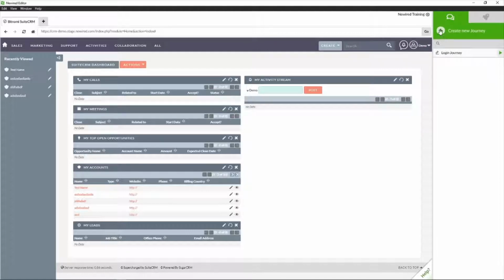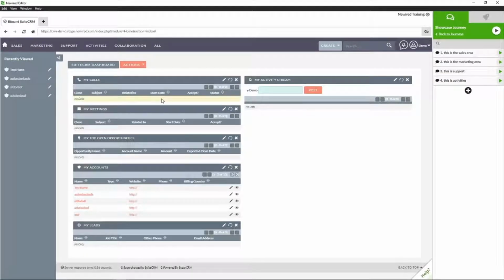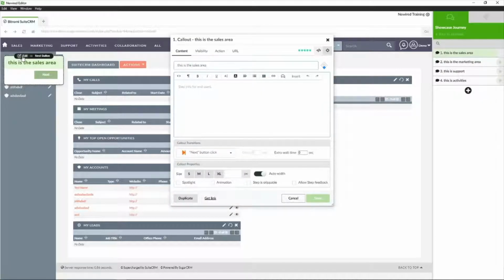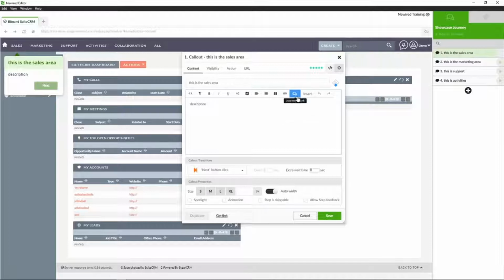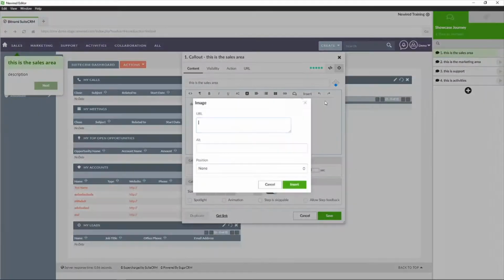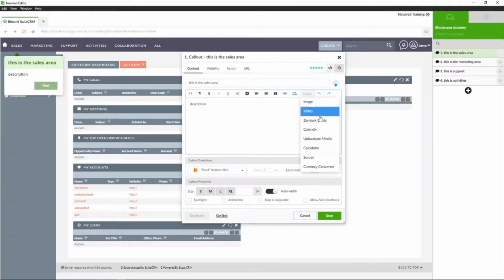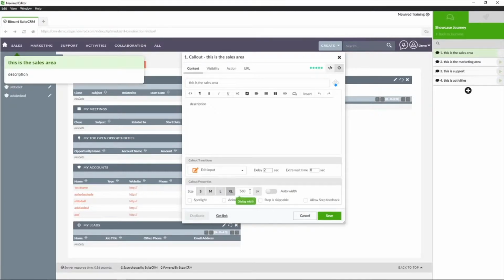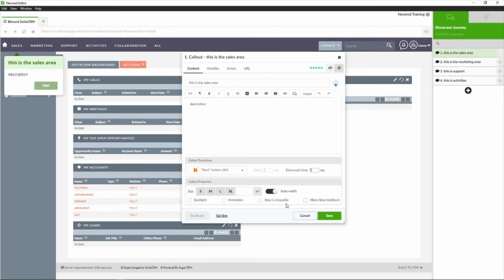Product Fundamentals (Part 2 of 3)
In this video we check how to make a showcase Journey and start using the basic steps of the content editor.